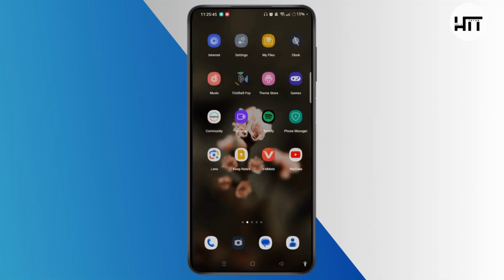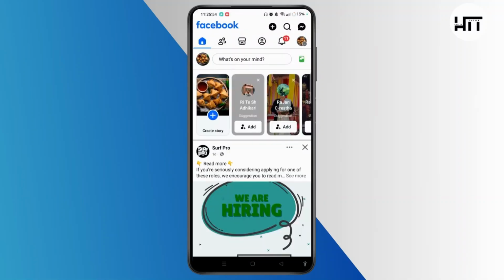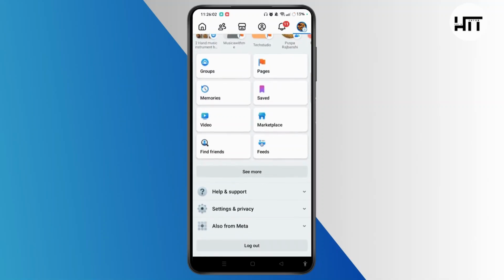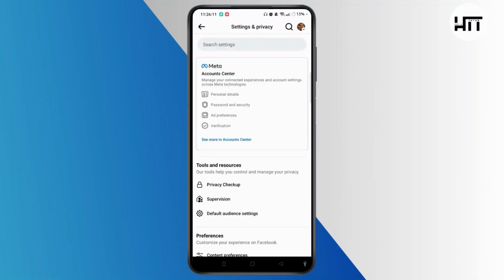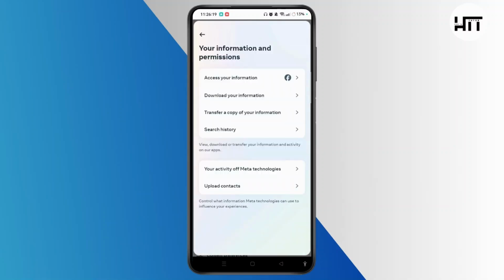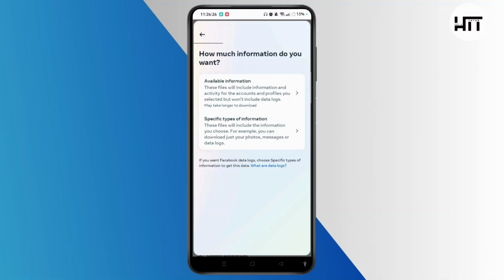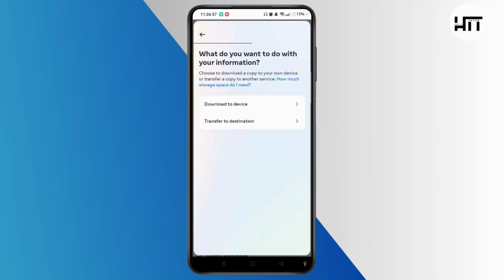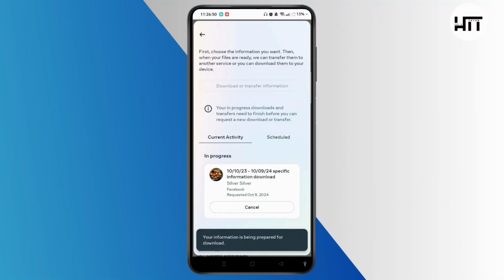How to download all photos from Messenger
In this tutorial, I’ll show you how to download all photos from Messenger at once! If you've been searching for a way to save your cherished memories from Messenger, you’re in the right place. I’ll guide you step-by-step through the process of downloading your photos directly from the Facebook app. From adjusting your settings to selecting the right information to download, this video covers it all.

Chapters
00:00:00 - Introduction
Learn how to download all photos from Messenger at once.

00:00:10 - Launch Facebook App
Open the Facebook application and log into your account.

00:00:20 - Access Settings
Tap the three-line icon at the top right corner.

00:00:30 - Select Settings and Privacy
Scroll down and select "Settings and Privacy."

00:00:40 - Navigate to Account Center
Tap on "Settings" and then "See More" in the Account Center.

00:00:50 - Your Information and Permissions
Scroll down to find and tap "Your Information and Permissions."

00:01:00 - Download Your Information
Select "Download Your Information."

00:01:10 - Choose Information Type
Choose the types of information you want to download, specifically "Messages."

00:01:20 - Prepare for Download
Select your download preferences, including the date range and your email.

00:01:30 - Locate Downloaded File
Once the file is ready, locate it to download all your Messenger photos.

00:01:43 - Conclusion